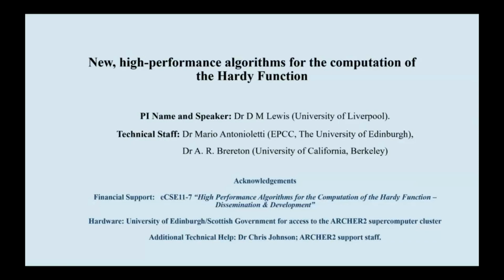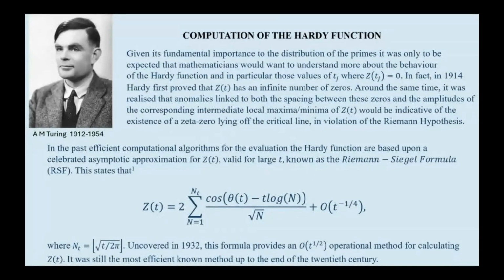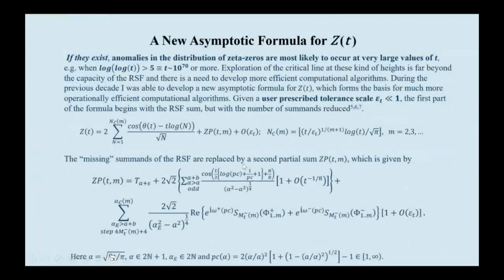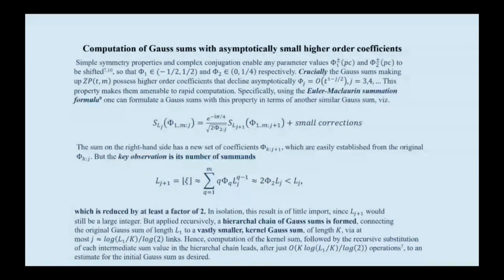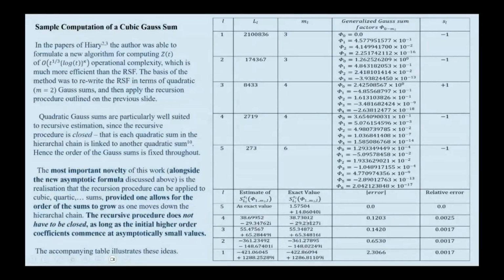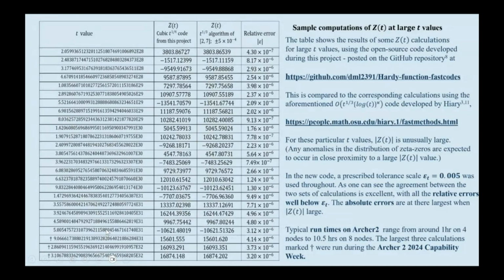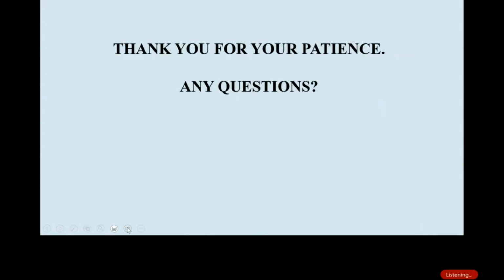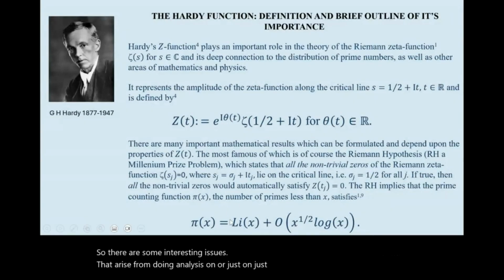ARCHER2 High Performance Algorithms for the Computation of the Hardy Function